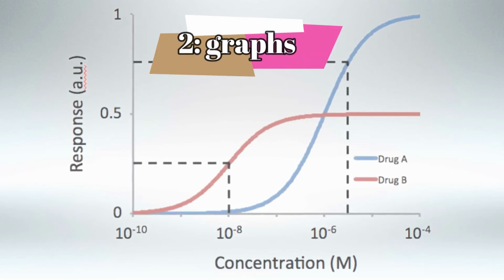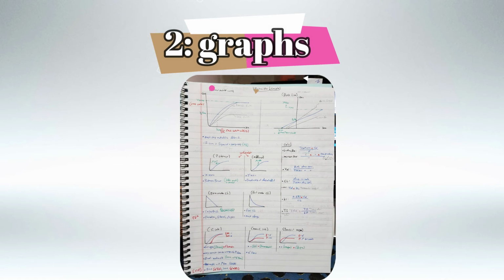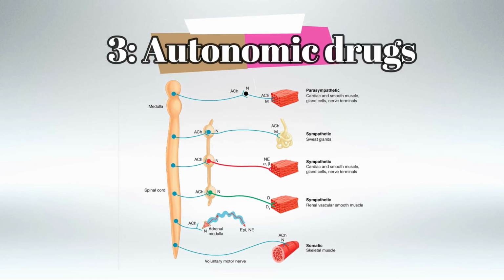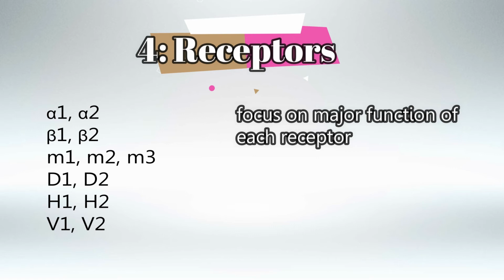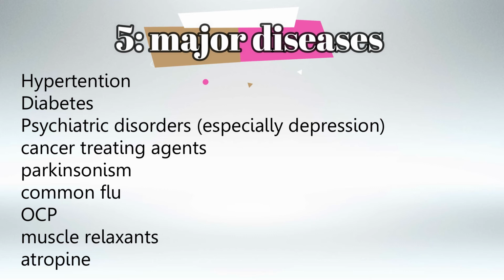How to Study Pharmacology For Step 1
Studying pharmacology can be both fascinating and challenging, as it involves understanding the interactions between drugs and the human body. Here's a comprehensive guide on how to effectively study pharmacology:

1. Understand the Basics: Begin by developing a solid understanding of basic concepts in pharmacology, such as drug classifications, mechanisms of action, pharmacokinetics (how drugs are absorbed, distributed, metabolized, and excreted), and pharmacodynamics (how drugs produce their effects).

2. Organize Your Study Material:
   - Use textbooks, lecture notes, and online resources to gather study materials.
   - Organize your notes in a structured manner, categorizing drugs based on their therapeutic uses, mechanisms of action, and adverse effects.
   - Create flashcards, diagrams, and mind maps to help visualize complex concepts.

3. Active Learning Techniques:
   - Instead of passively reading, engage in active learning. Summarize key points in your own words, ask questions, and make connections between different concepts.
   - Teach the material to someone else. Explaining concepts to others helps solidify your understanding.

4. Create a Study Schedule:
   - Develop a study plan that allocates time to different pharmacology topics.
   - Break your study sessions into manageable chunks, and include short breaks to prevent burnout.

5. Use Visual Aids:
   - Draw diagrams and flowcharts to illustrate drug mechanisms, pathways, and interactions.
   - Color-coded charts can help you differentiate between drug classes.

6. Practice with Case Studies:
   - Work through case studies that involve real-world scenarios where drug choices and interactions play a significant role.
   - Analyzing case studies helps apply theoretical knowledge to practical situations.

7. Practice Questions and Quizzes:
   - Solve practice questions and take quizzes to test your understanding.
   - Many pharmacology textbooks and online platforms offer practice quizzes.

8. Stay Updated:
   - Pharmacology is a dynamic field, so stay current with the latest research and developments.
   - Follow medical journals and reputable sources to stay informed about new drugs, treatments, and guidelines.

9. Use Online Resources:
   - Websites, forums, and YouTube channels often provide interactive content and explanations that can enhance your understanding.
   - Online pharmacology quizzes and interactive simulations can reinforce your learning.

10. Collaborate and Discuss:
    - Join study groups or online forums to discuss concepts with peers.
    - Explaining and debating concepts with others can deepen your understanding.

11. Practice Regular Review:
    - Set aside time for regular review sessions to reinforce previously learned material.
    - Spaced repetition techniques can help you retain information more effectively.

12. Seek Help When Needed:
    - If you're struggling with specific concepts, don't hesitate to reach out to professors, tutors, or classmates for clarification.

13. Stay Healthy:
    - Prioritize sleep, exercise, and a balanced diet. A healthy lifestyle enhances cognitive function and memory.

Remember that pharmacology involves a lot of memorization, critical thinking, and application. Be patient with yourself and persistently apply these strategies to master the subject over time.